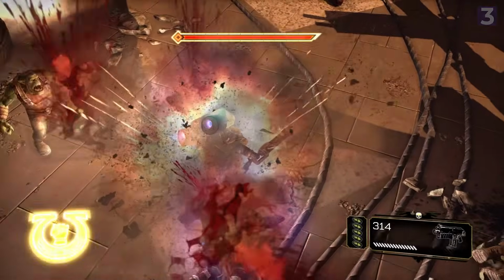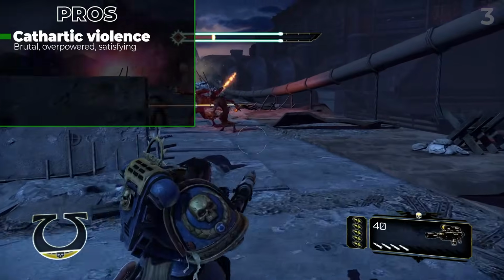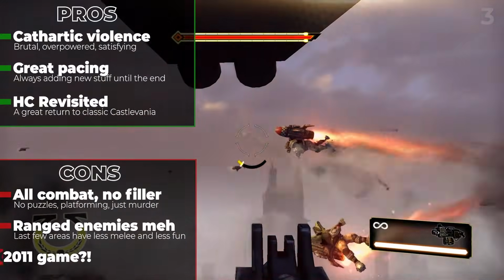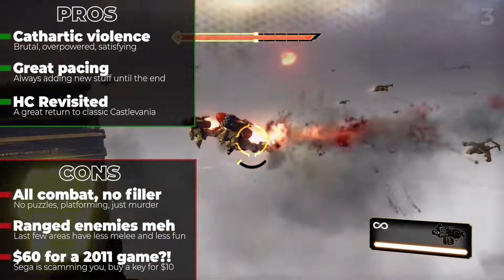Is It Still The Best 40k Shooter? | Warhammer 40k: Space Marine (2011) Review (in 2024)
Available on Xbox 360, PS3, and PC

Thanks Sega for jacking up the Steam and GoG price, you scumbags.

Timeline
0:00 - Introduction
0:16 - Overview
2:11 - Pros/Cons
3:11 - Final Score

Game Stuff
3 Months Game Pass
3 Months Playstation Plus
My Setup
Blue Yeti Mic
Mic Arm
Elgato 4k Capture Card
Sony XM4 Headphones